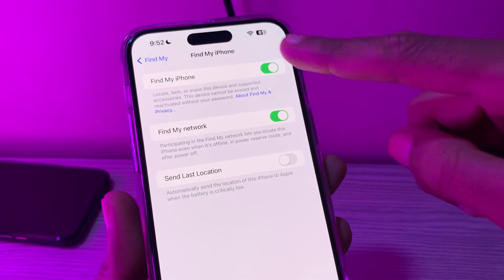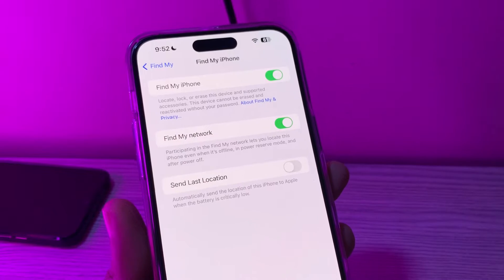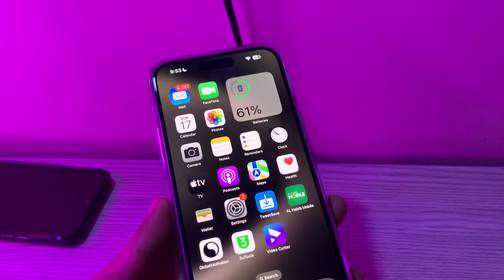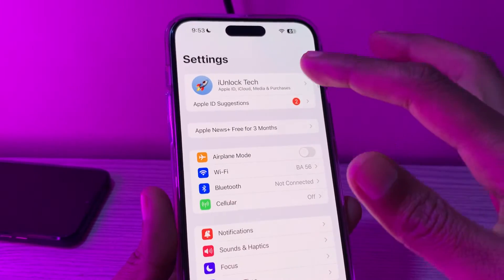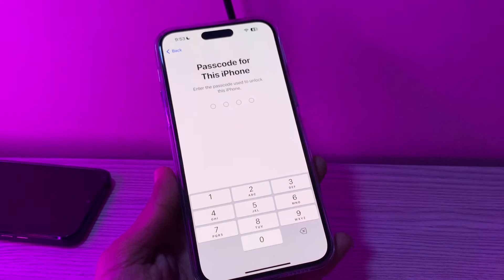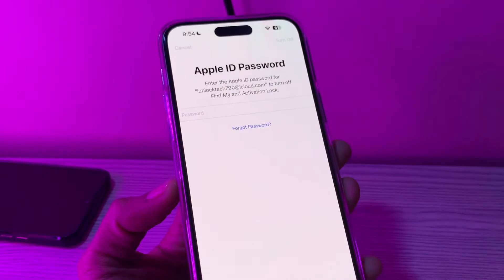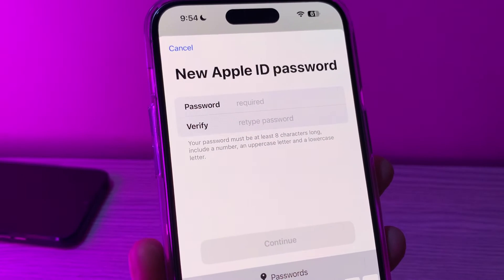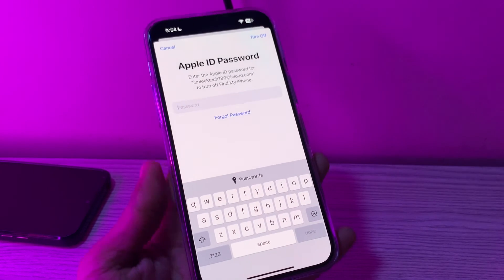How To Turn Off Find My iPhone Without Apple ID Password iOS 16/17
Turn Off Find My iPhone without Apple ID Password iOS 16/17/18 via 4uKey.
Remove Apple ID without Password, Sign Out No Data Loss Eaily in Seconds with Tenorshare 4uKey.